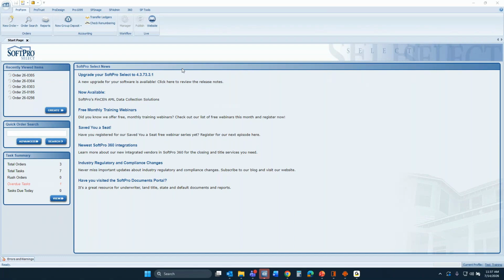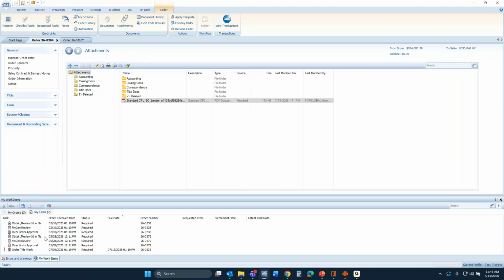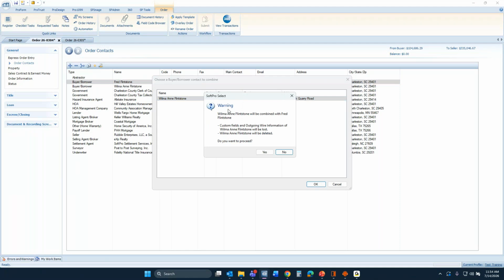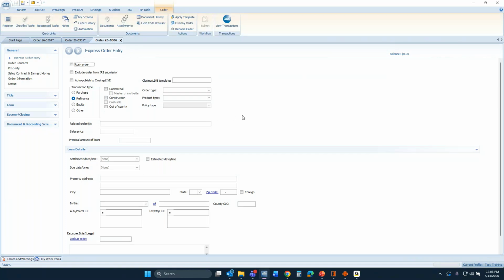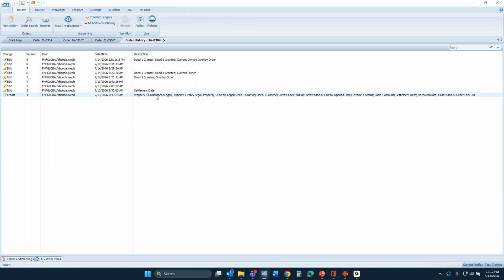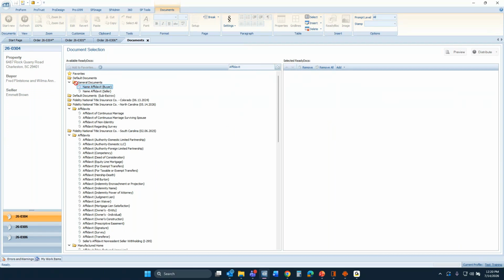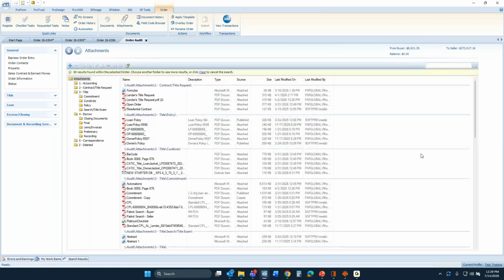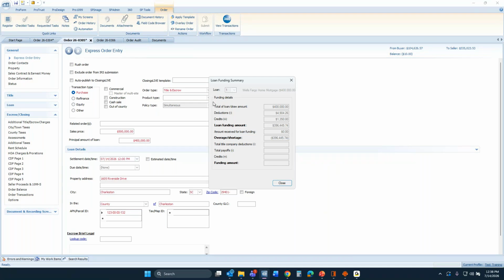Saved You a Seat Episode 72: Select Tips & Tricks 2026 – Part 1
We've "Saved You a Seat" for SoftPro's free, monthly webinar series! Saved You a Seat is a way to connect with our customers and to provide perspective on industry updates, information on new technology, and ways to make our time working from home as productive as possible.

In this episode, SoftPro Training Team Lead Rhonda Webb demonstrated helpful info to make sure you're utilizing your SoftPro Select software to the fullest. Rhonda shared numerous tips and tricks, including:

• Multi-View Tabs
• My Work Items
     - Moving Task List
     - Viewing Others' Orders and Tasks
     - Filtering Tasks
     - Worklist View
• Order Contacts
     - Split/Combine Contacts
     - Current Vesting Fields
     - Buyer/Seller Organization Switching
     - Funding Anticipation Dropdown Fields
     - Outgoing Wire Fields
     - Notes
• Order History
• Document History
• Automation
• View SoftPro 360 Transactions
• Documents
     - Legal Description
     - Attachments
     - Favorites
• Keyboard Shortcuts